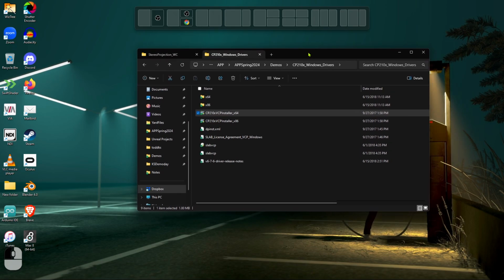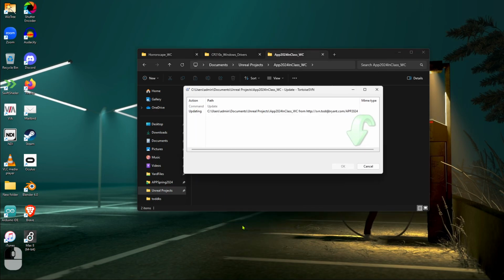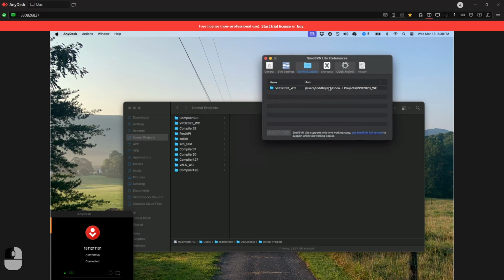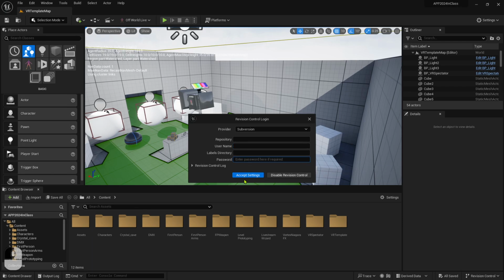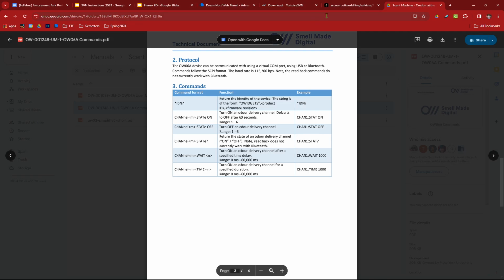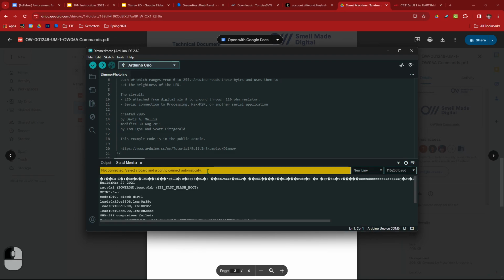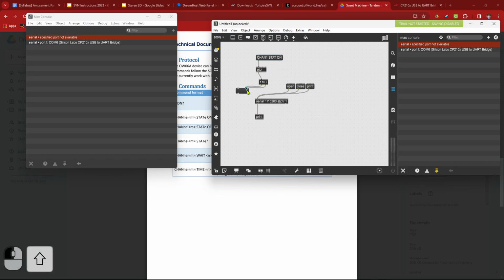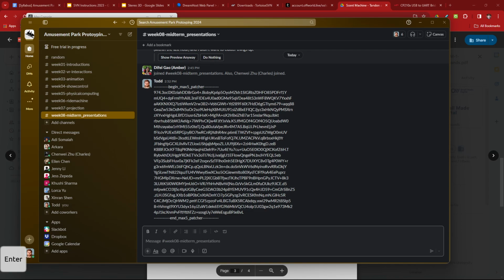Week08 - Scent Machine - Amusement Park Prototyping Spring 2024